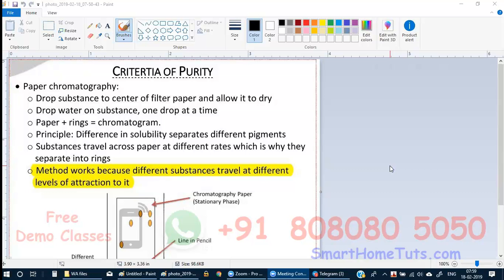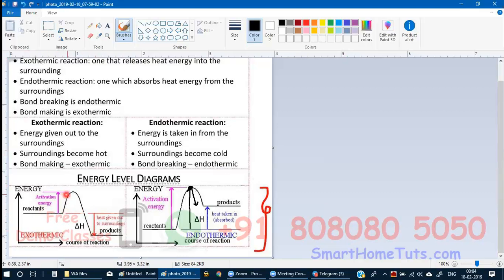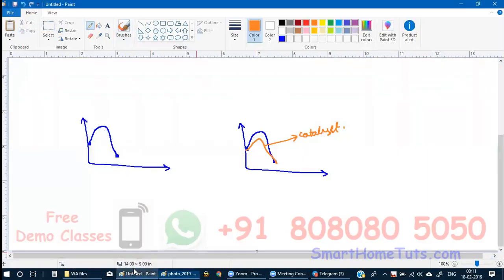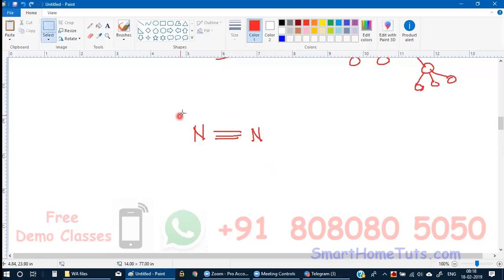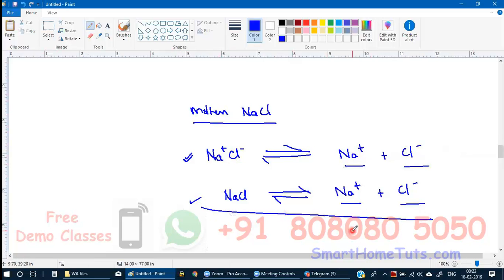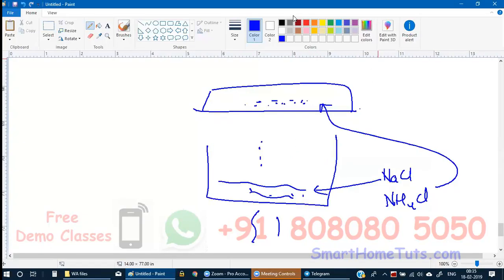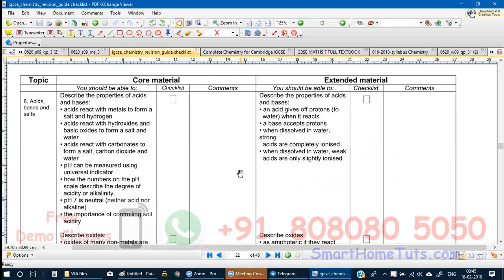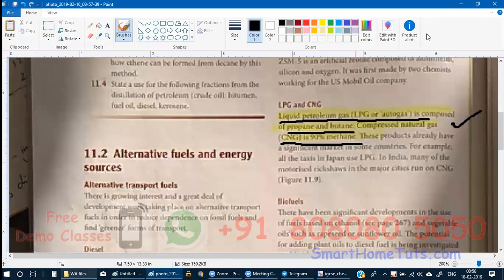Last Minute revision16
Last Minute revision, IGCSE Chemistry, Todays revision before exam, grade 10 chemistry